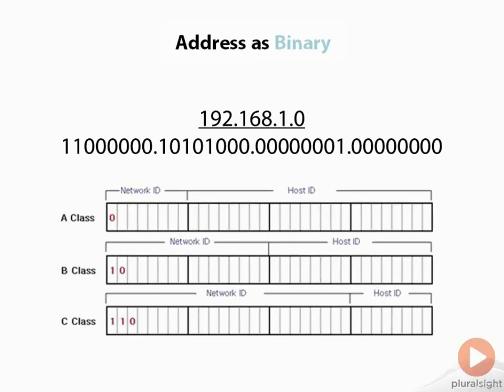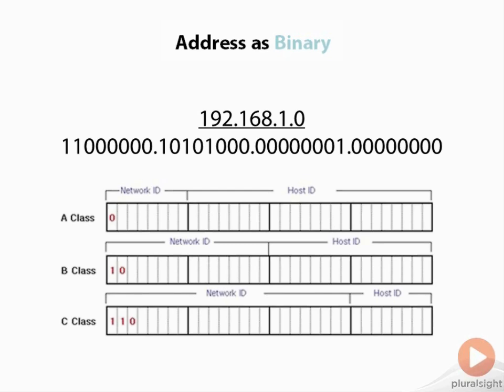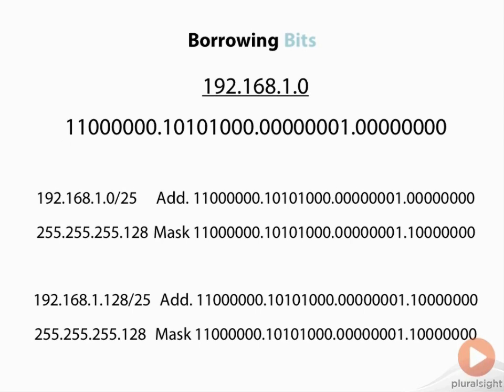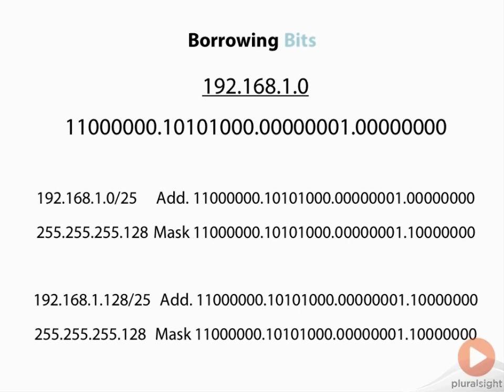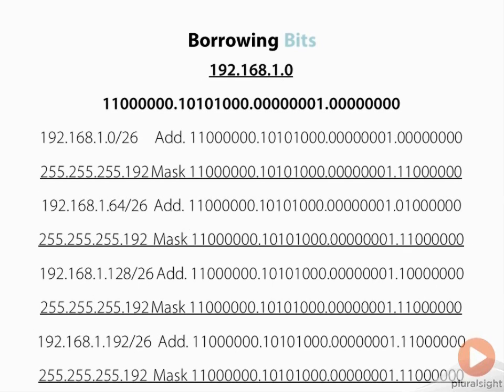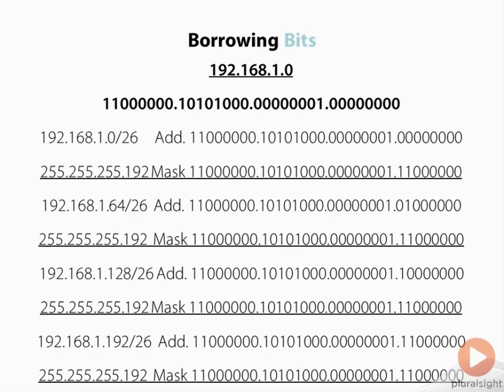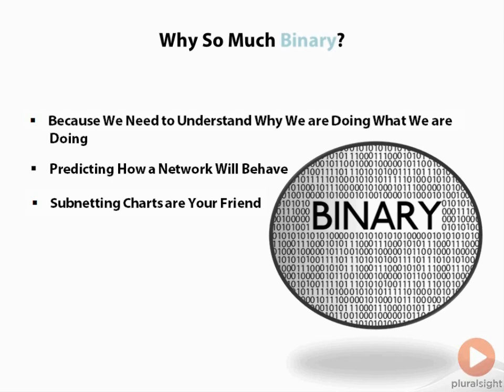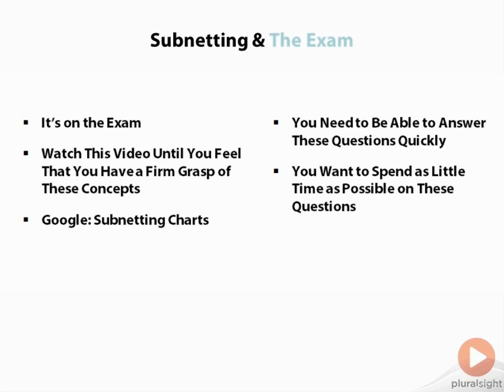Configure Address as Binary